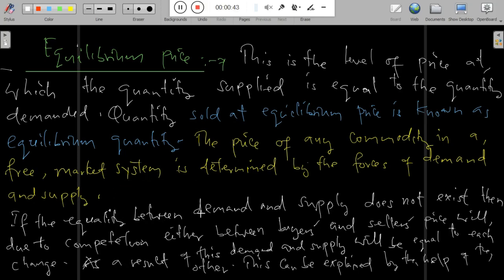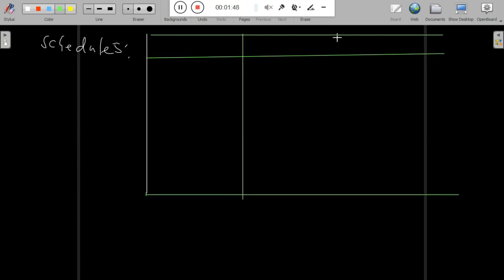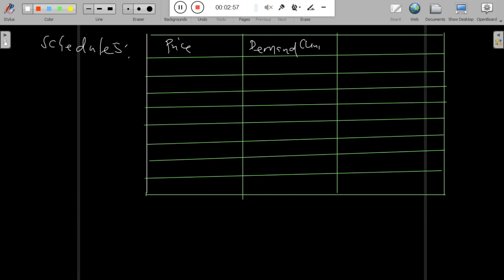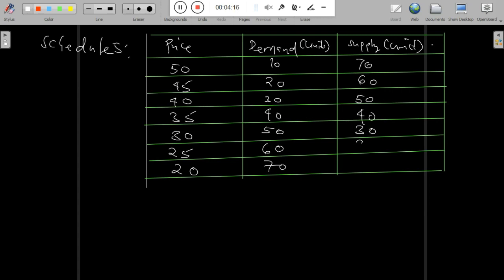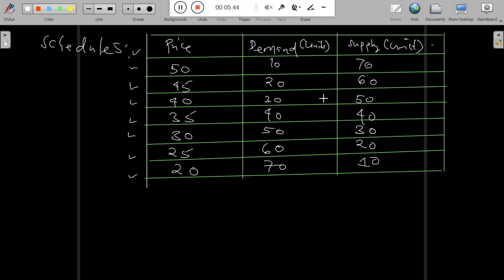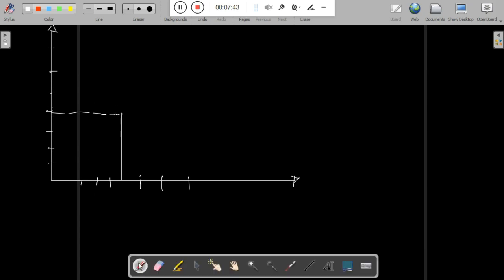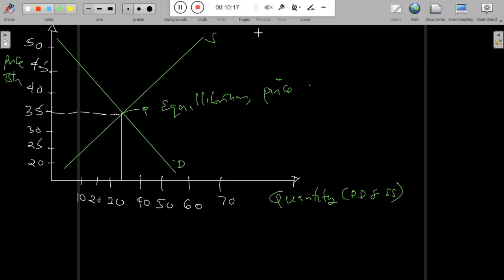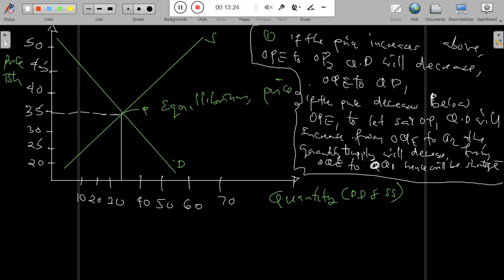ARCHIEVEMENT OF EQUILIBRIUM PRICE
EQUILIBRIUM PRICE: This is a level of price at which the quantity supplied is equal to the quantity demanded. Also quantity sold at equilibrium price  is known as equilibrium quantity.